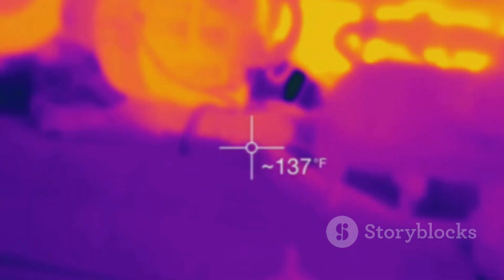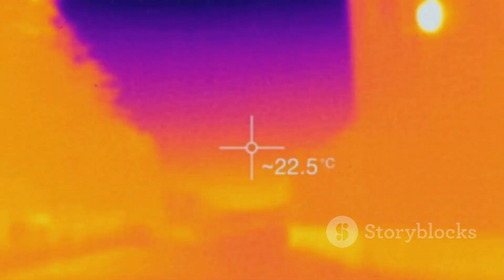Mastering Heat Transfer Principles & Equipment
Heat Transfer Principles and Equipment(@ Iykademy)

Lecture
Principles of Heat Transfer: Conduction, Convection, Radiation (Brief Overview).

Heat Exchangers: Types and Applications (Shell and Tube, Plate Heat Exchangers - basic concepts).

Heating and Cooling Systems in Processes (Introduction to steam, cooling water).

Basic Temperature Measurement and Control (Thermometers, Thermocouples – Introduction).